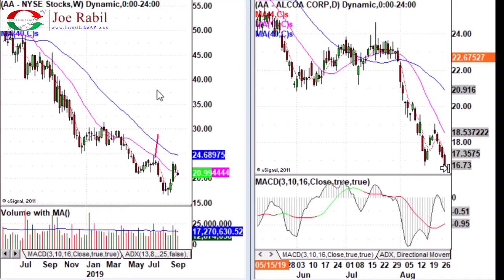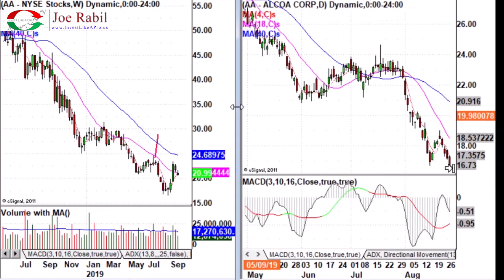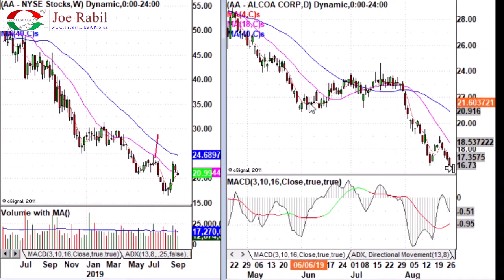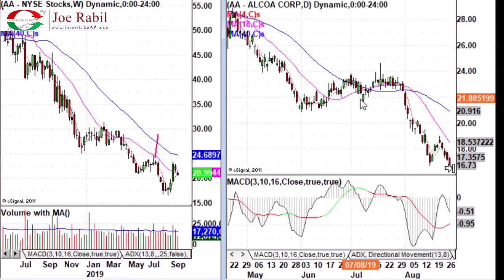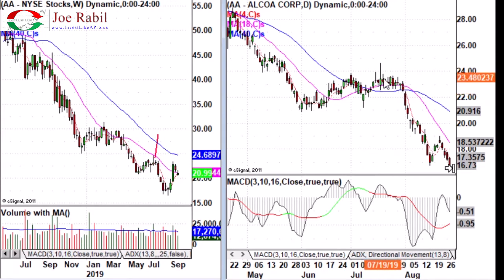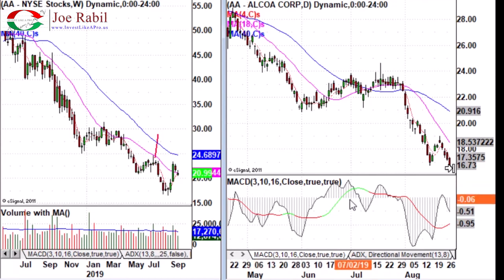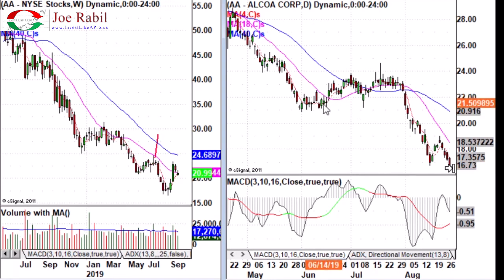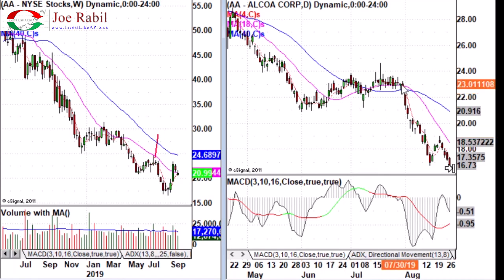Trading in Multiple Time Frames to Improve Timing and Lower Risk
Joe explains in more detail what to look for on the lower time frame to improve timing and lower the risk in a trade.  There are a few key signs which can increase your odds of success.